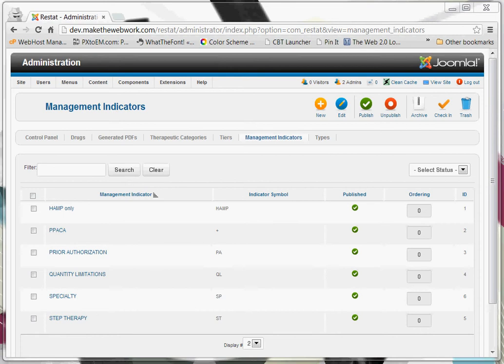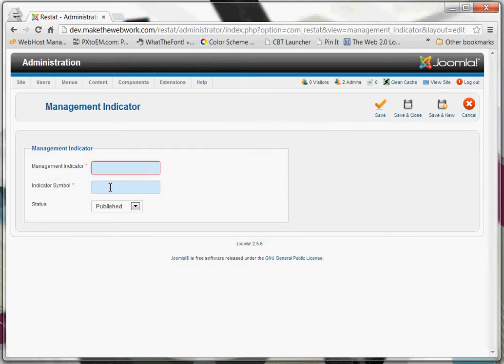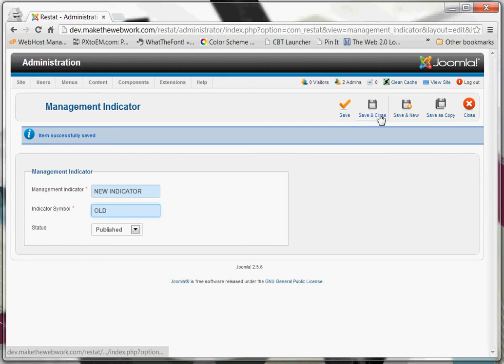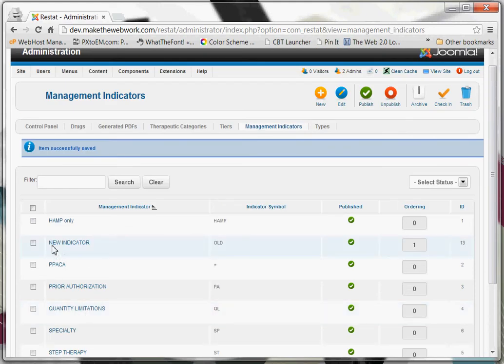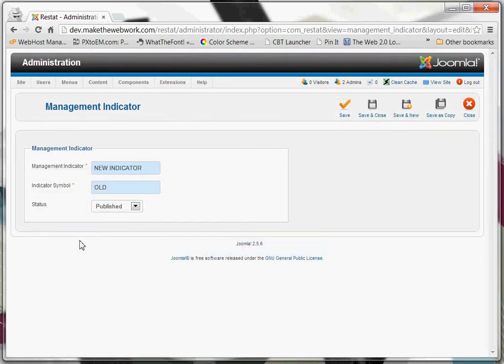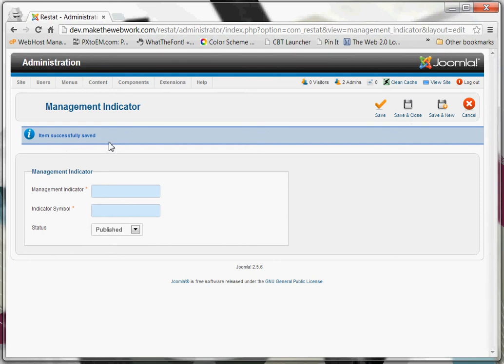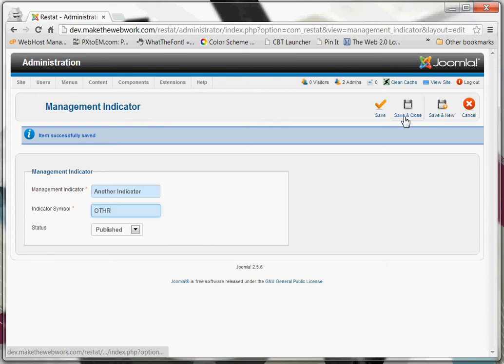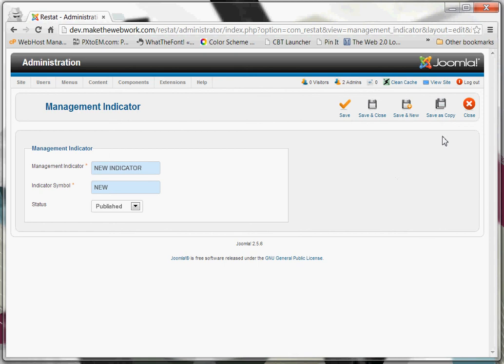Function Button 2